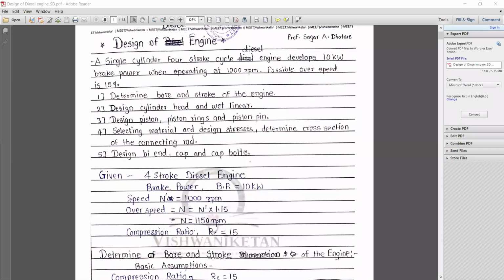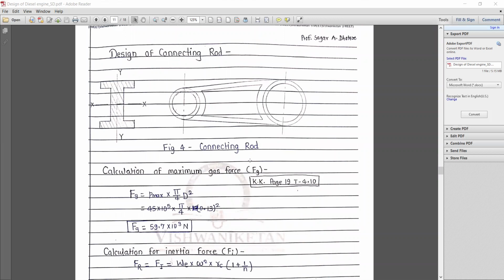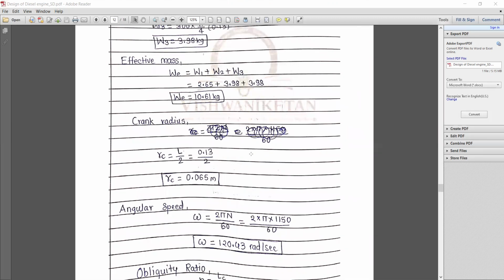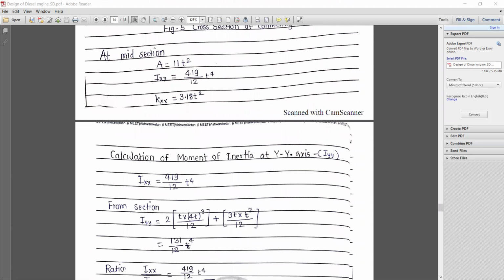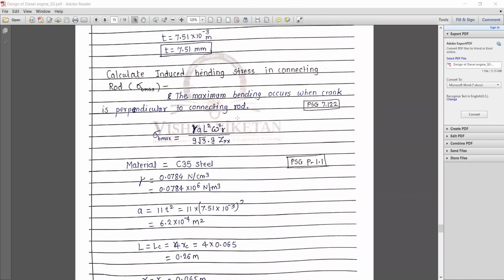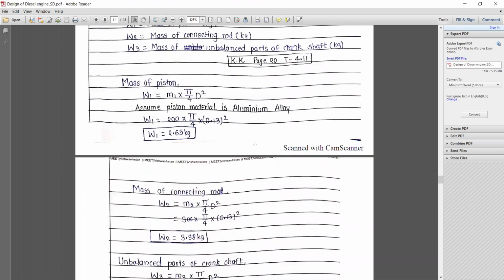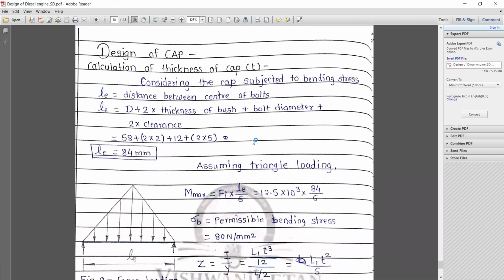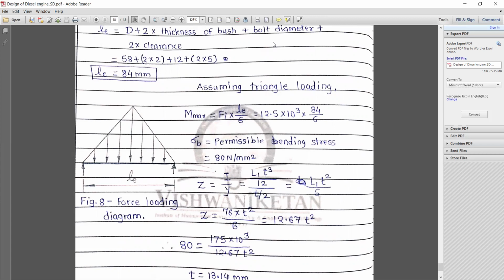Design of Diesel Engine IC Engine Numerical No.- 1 Lecture No.- 2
Link for Design of Diesel Engine IC Engine Numerical No.- 1  Lecture No.-  1 :-

This lecture covers the following points:-
Design of Piston Ring and Piston Pin
Design of Connecting Rod with I cross-section
Design Both eye, CAP and CAP bolts